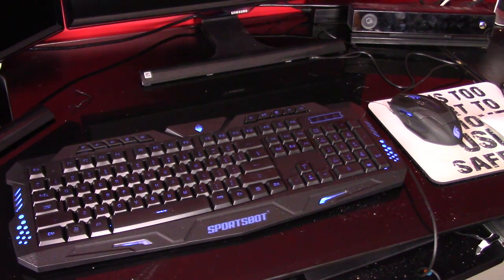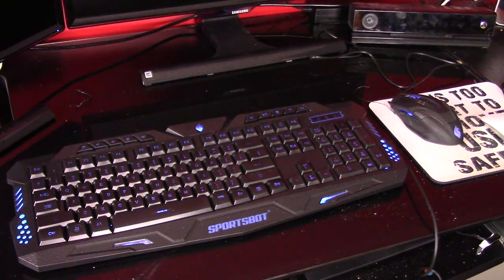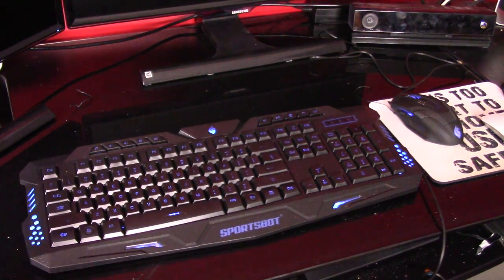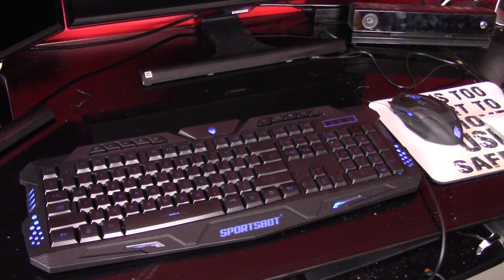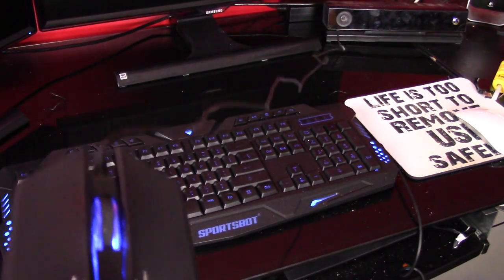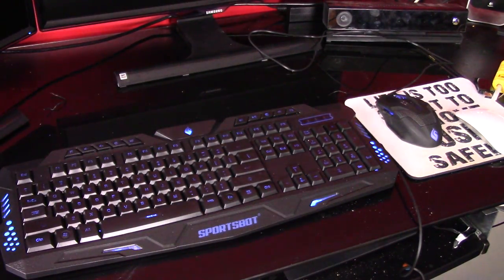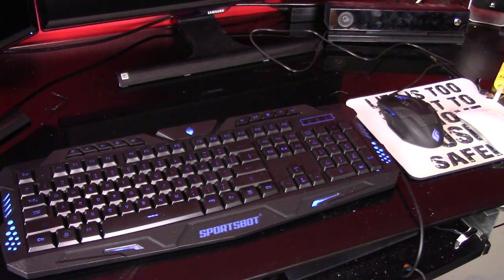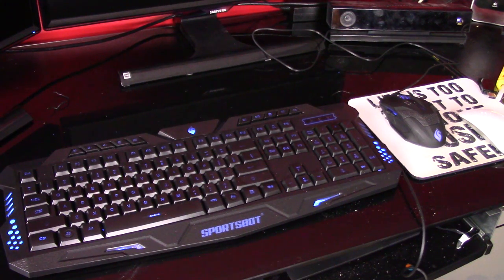Review: Sportsbot Gaming Bundle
iApplereviews Forum: iApplereviews.com/forum